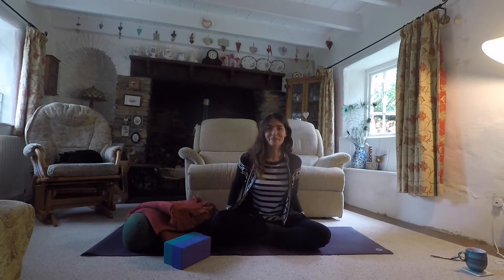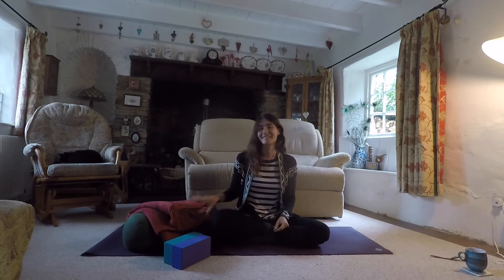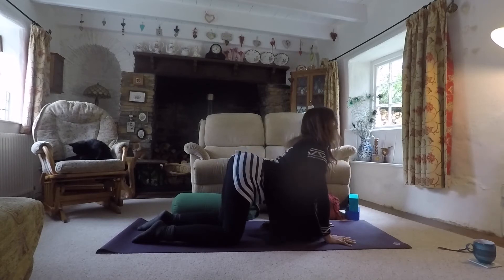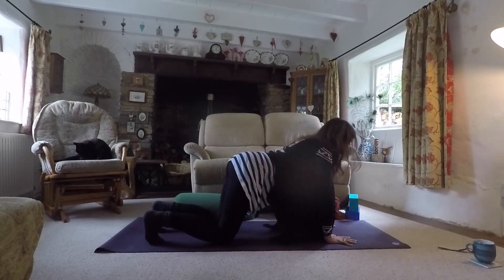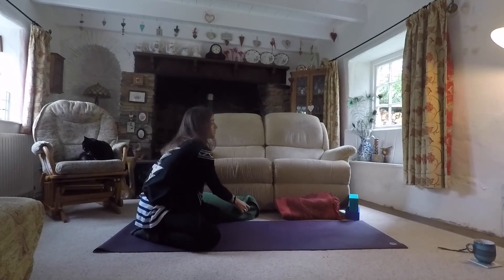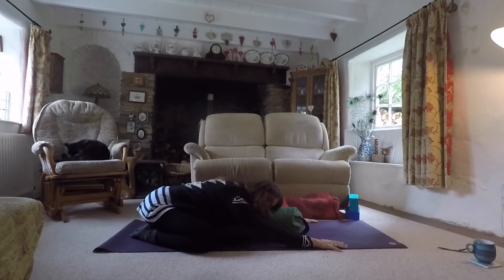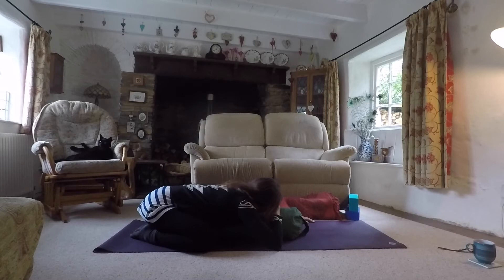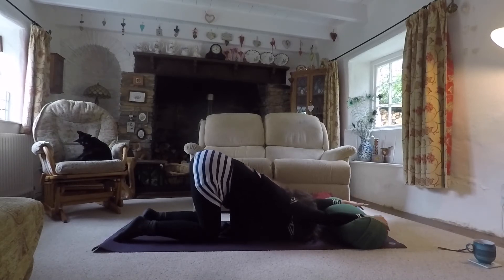Sanskar Yoga - Restorative, Autumnal transition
A short restorative practice to aid and support you in this transitional phase in Autumn.
Do you find yourself wanting to slow down as the weather starts to change and nights draw in?
This is a great introduction to restorative yoga and finding your way into a slower-paced practice. Sectioning out just 30mins to slow down and reset the nervous system. Never underestimate the power of deep rest on the body.

Hope this supports you and you enjoy some cozy rest time.
Love to hear feedback and suggests for future videos.